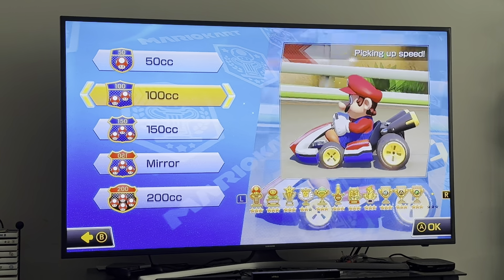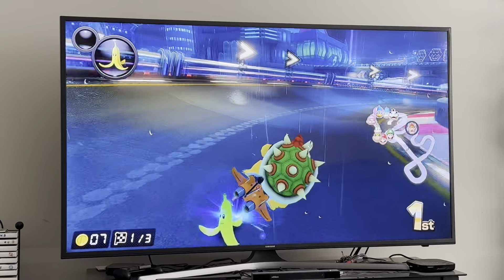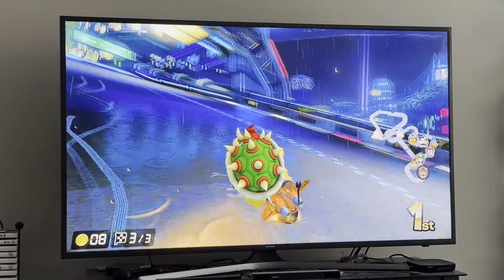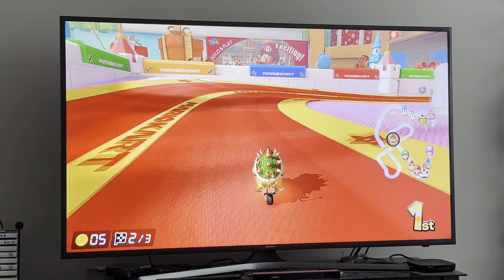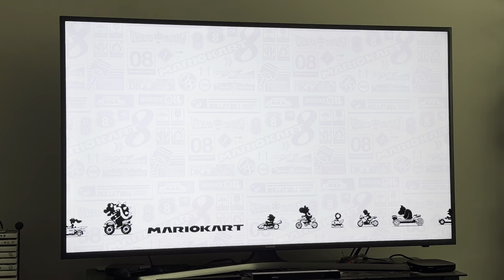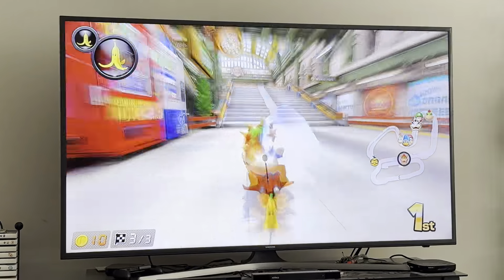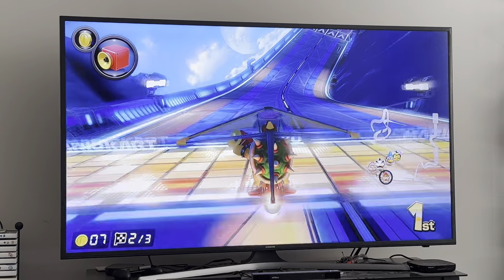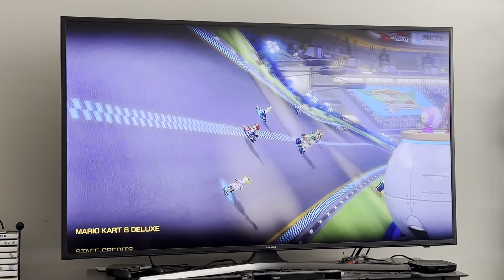Mario Kart 8 Deluxe Bell Cup and Credits (100CC) [FINALE]